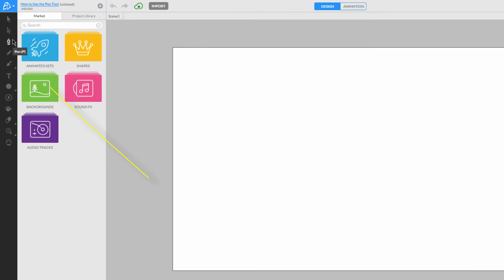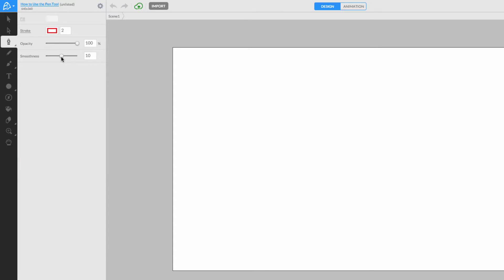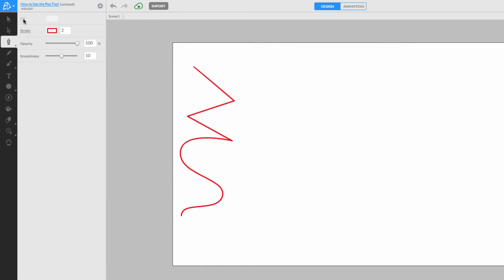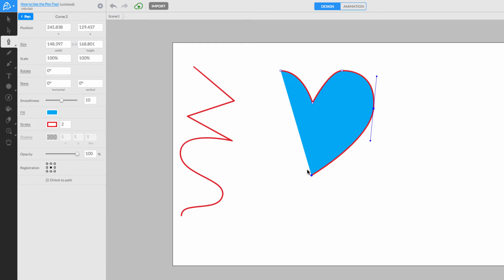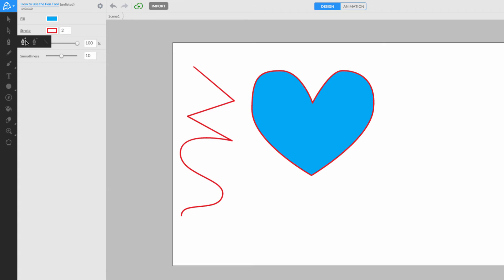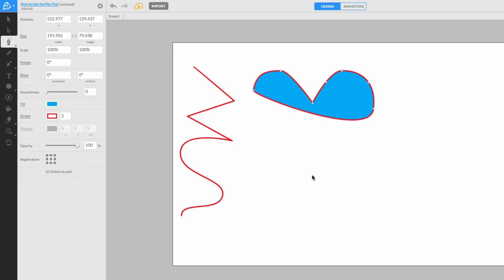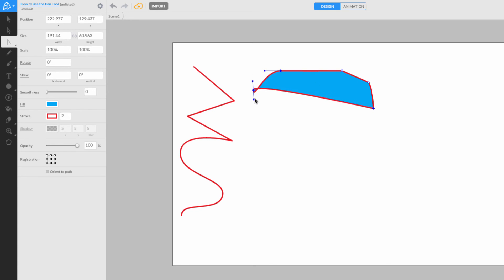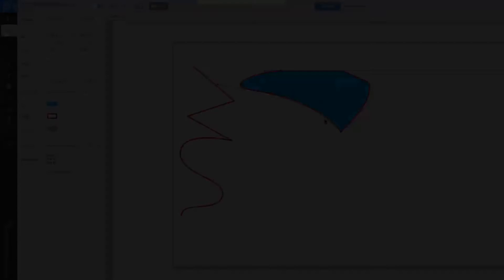How to Use the Pen Tool in the Animatron Editor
If you are curious about how the Pen Tool works in the Animatron Editor, this tutorial is the perfect guide for you!